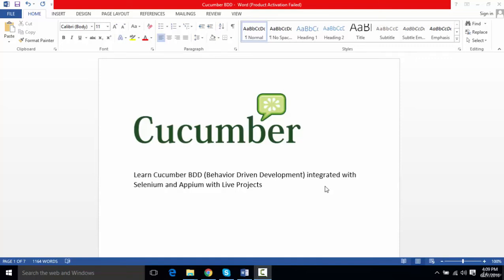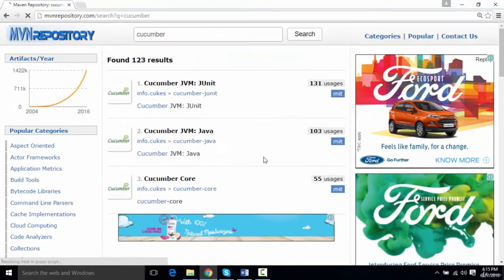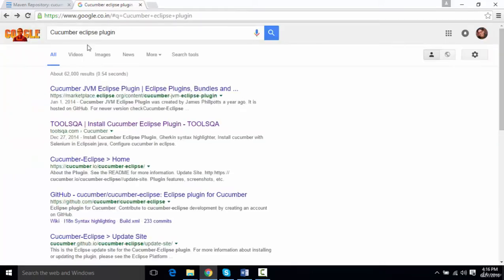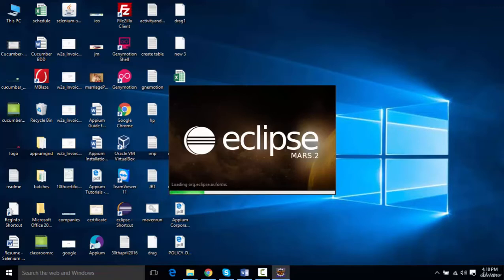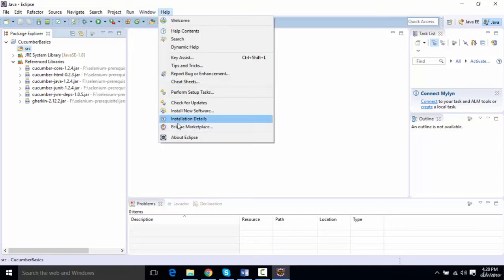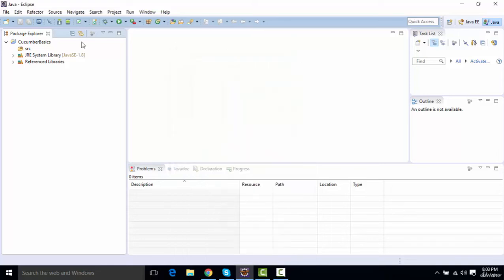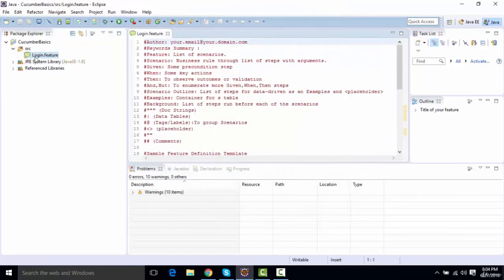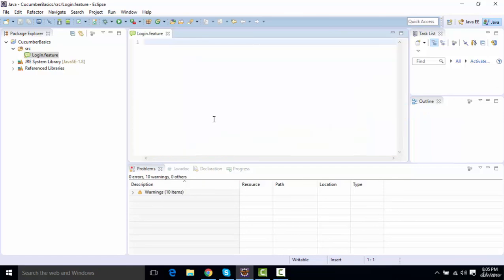3 Cucumber Basics Getting started with Cucumber Adding jars